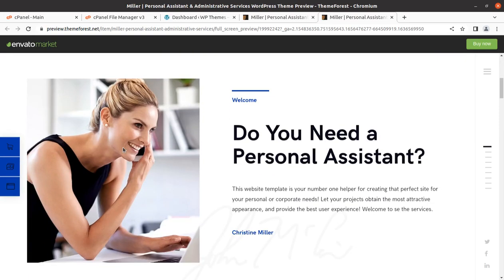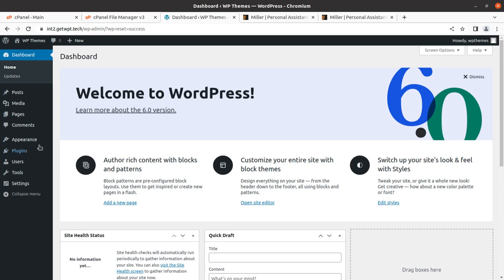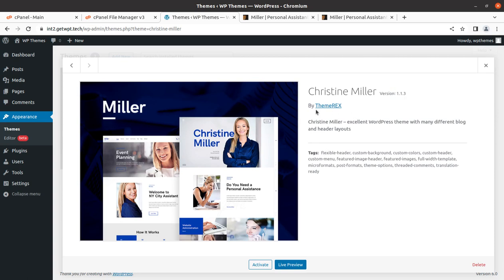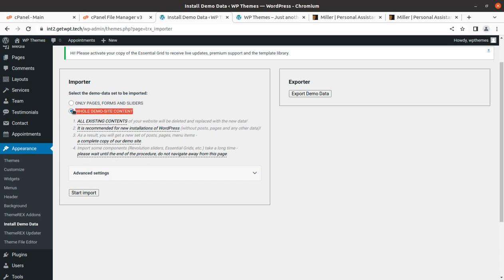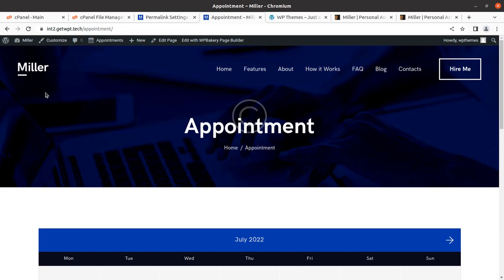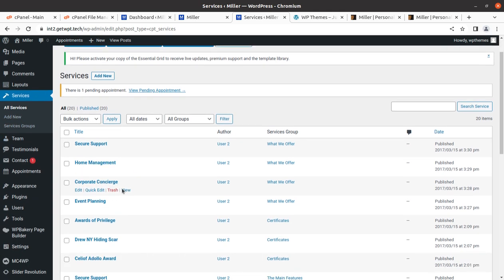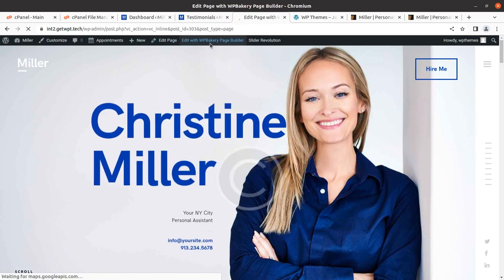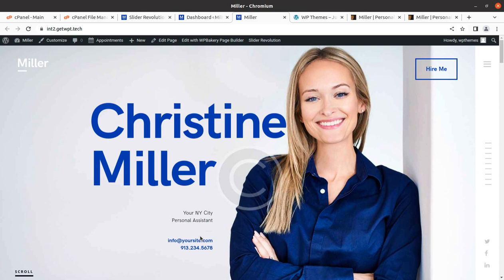Personal Assistant, Administrative Service Website | Virtual Assistant, Advisor Theme | Miller Theme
Miller is a great WordPress Theme to promote yourself and your services as a virtual assistant. Miller WordPress Theme has a professional design that will help build trust with any business owners who visit your site.

The layout of Miller is unique. Its menu is always kept hidden and accessible via a mobile menu button in the tiny right sidebar. As you scroll down the homepage, the sidebar navigation lets visitors know how far down the page they’ve made it. However, this doesn’t have to be a single-page theme. Visitors can click through to other pages and posts on the site with more traditional sidebar layouts.

Miller is a fresh, alluring & modern Best WordPress Theme for personal assistants, advisor bureaus, virtual assistant companies, aid agencies, managers, website administrator firms, and VA. Also, it works for people that provide administrative support and secretary.

Miller WP Theme has a solid business design and a beautiful layout to display all your major services, personal website, and skills.

Miller WordPress Theme Features:
Powerful Admin Interface
Multi-Language Support
Mega Menu and Sticky Menu Supported
Parallax Effect Backgrounds
Easy Customizable, No Coding Required
Drag and Drop Page Builder
SEO Optimized